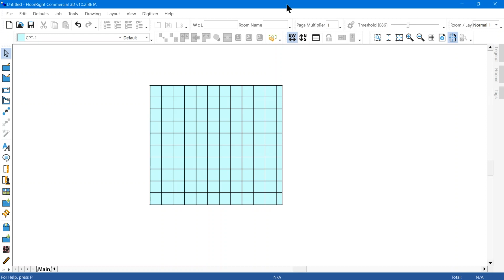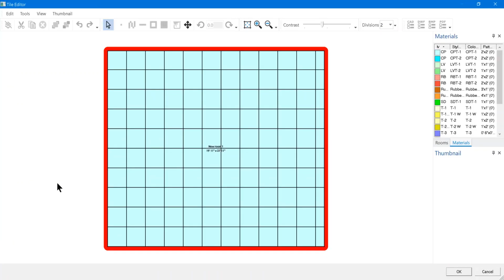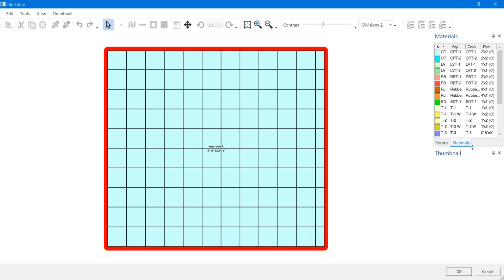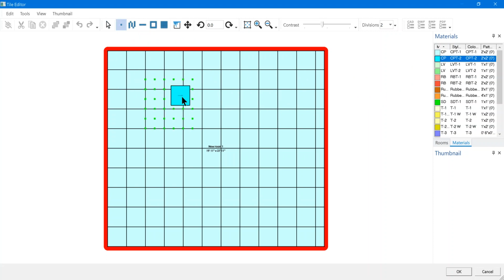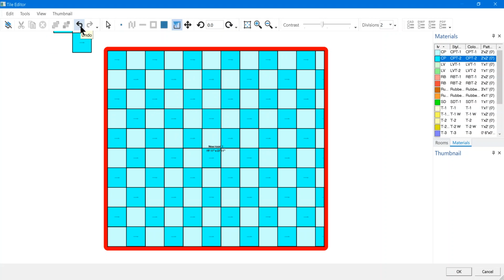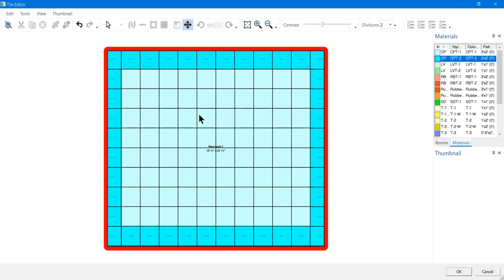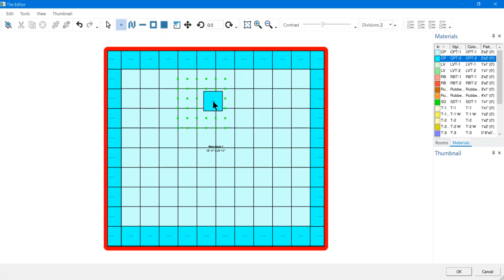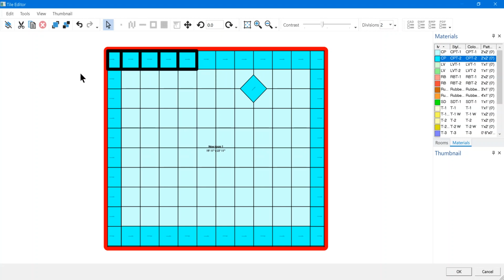New Edit Tile Tool in FloorRight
The Edit Tile tools interface has changed to allow the edit tile tool to be available in 3D. Users can now use the edit tile for 3D wall elevations.